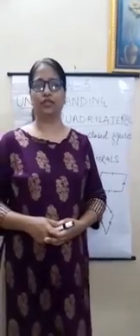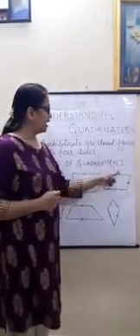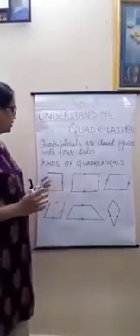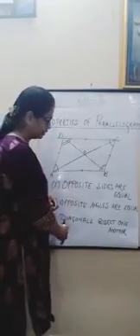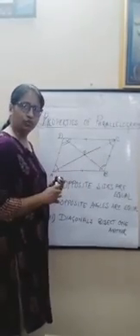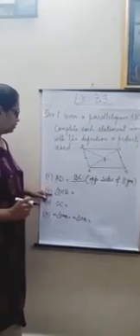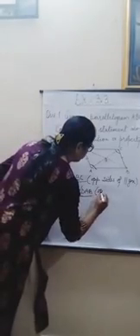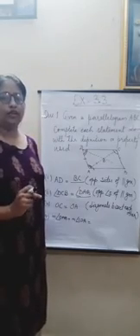Burgess English School Class 8 Maths First Week (During Lock-down)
Solutions for Class 8 Maths Chapter 3 Understanding Quadrilaterals are provided here, which can be downloaded for free in PDF format. These solutions explains the accurate method of solving problems. By understanding the concepts used in NCERT Solutions for Class 8, students will be able to clear all their doubts related to Understanding Quadrilaterals.

Download PDF of NCERT Solutions for Class 8 Maths Chapter 3- Understanding Quadrilaterals
Access Answers of Maths NCERT Class 8 Chapter 3 – Understanding Quadrilaterals
NCERT Solutions for Class 8 Maths Chapter 3 Ex 3.1